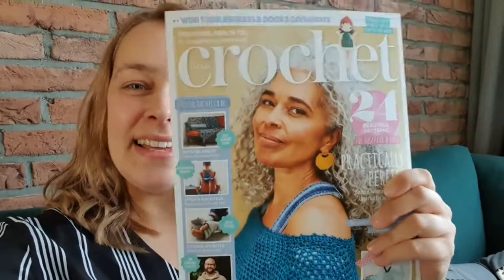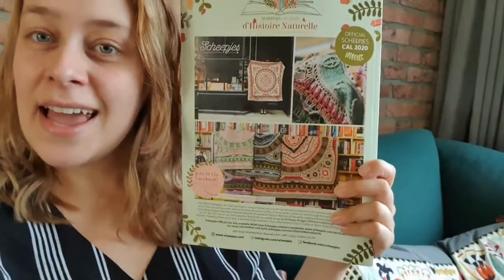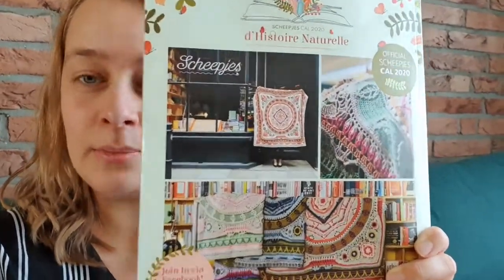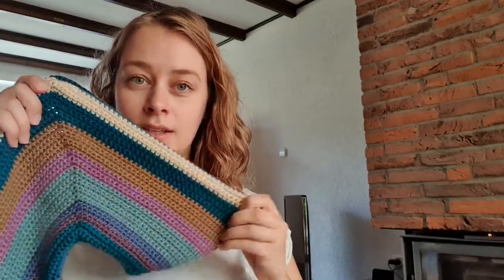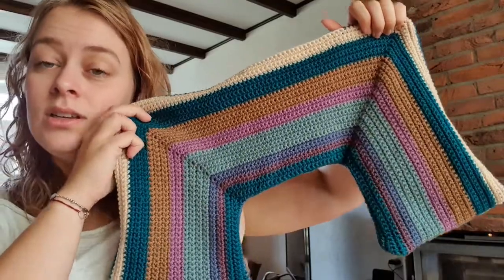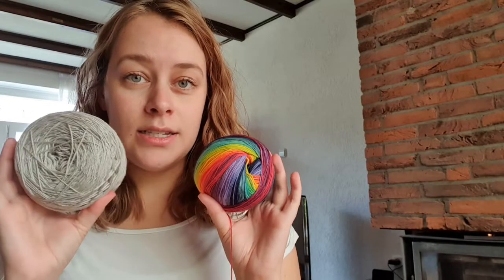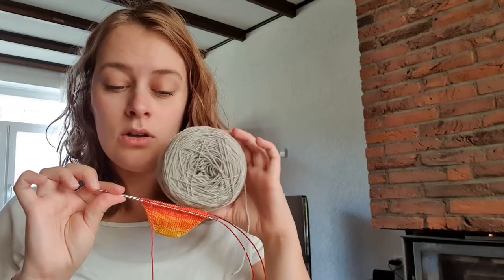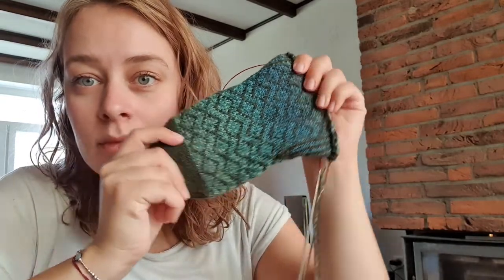New Leaf Vlogs - Sept 17-20 2020